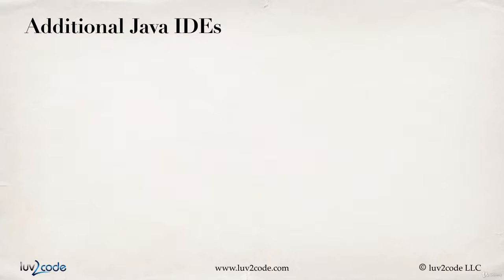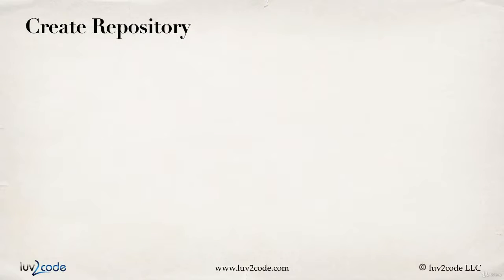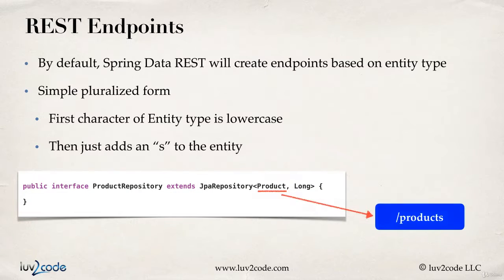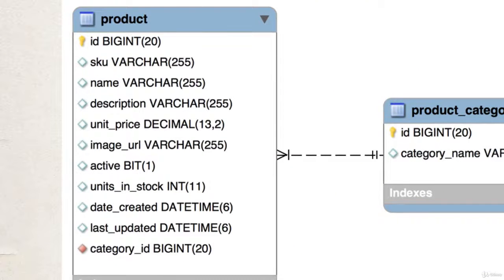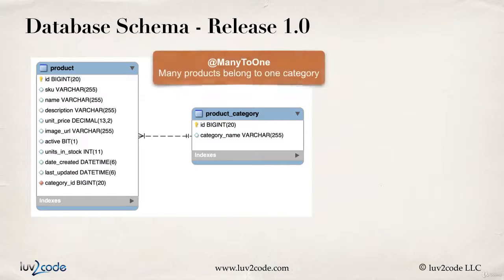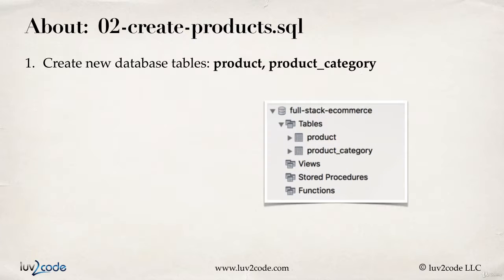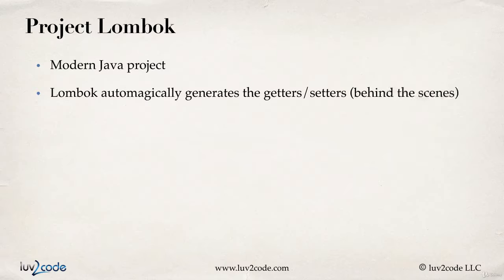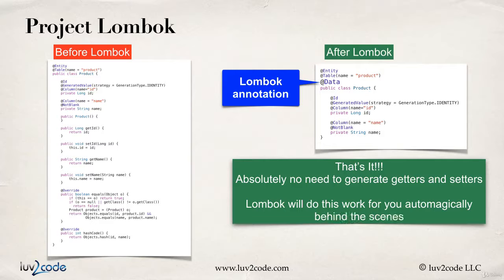002 Spring Boot Project Set Up 082